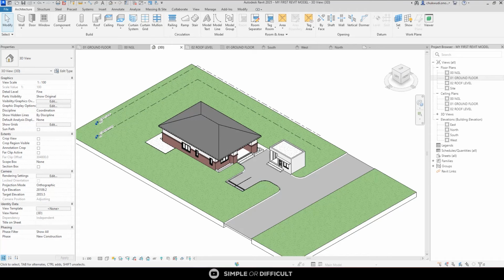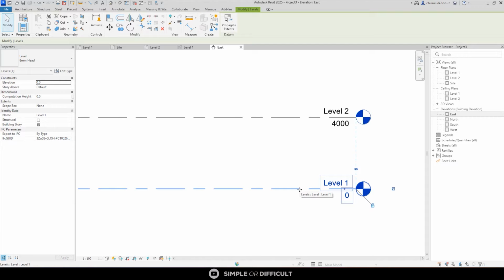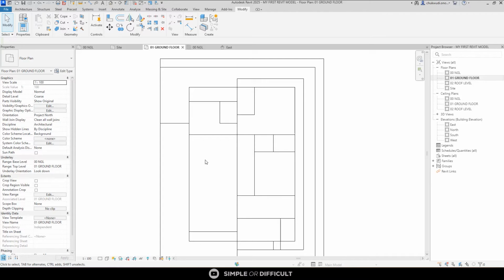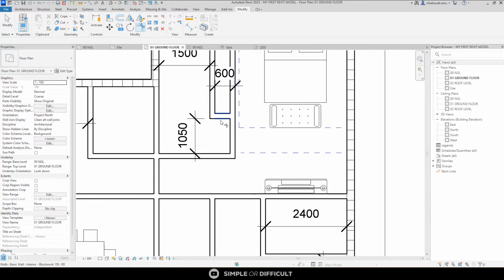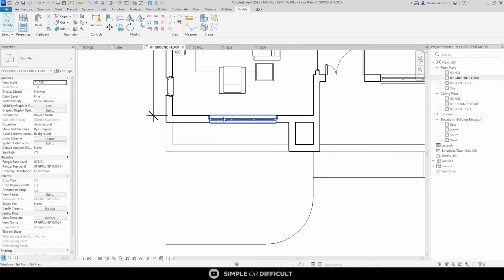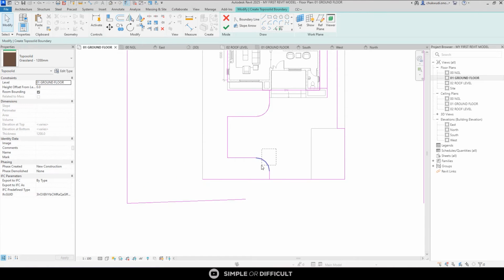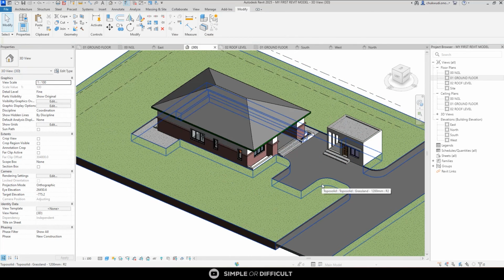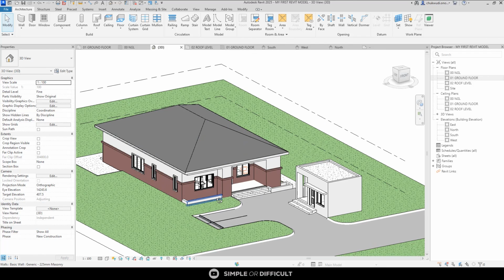Bungalow Complete course - Autodesk Revit Beginners’ Guide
If you are an absolute beginner in Autodesk Revit, this video is for you, in this video we shall look into everything you need you know to be able to create your very first Autodesk Revit project.

00:00:00 - Introduction
00:01:31- Introduction to Revit's User Interface
00:18:27 - Setting up levels in Autodesk Revit
00:24:26 - Designing in Autodesk Revit
00:37:56 - Modelling in Autodesk Revit
01:44:41 - Visibility Graphics and Materials in Autodesk Revit
02:13:20 - Outro

Revit 2025 Revit content library 2024